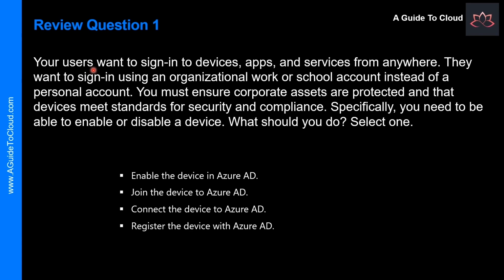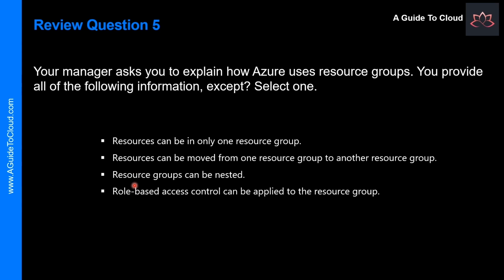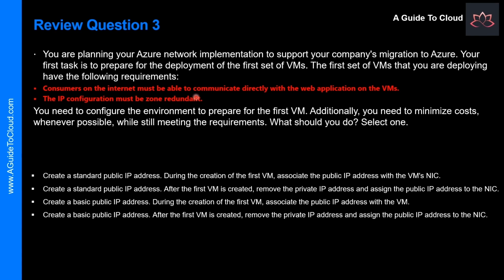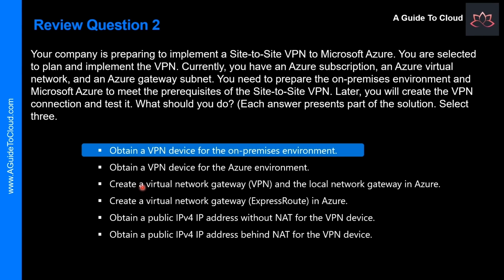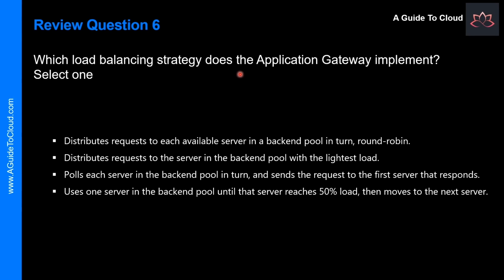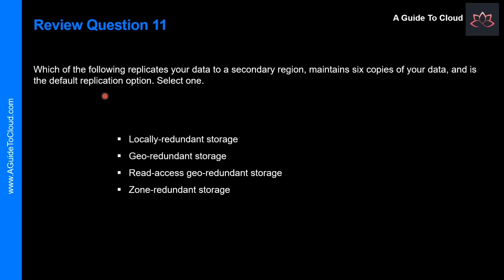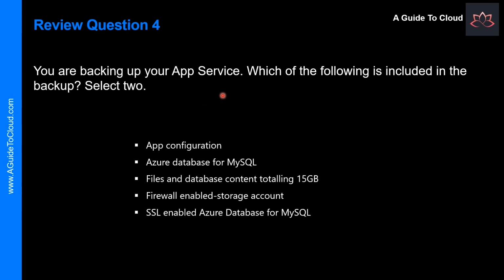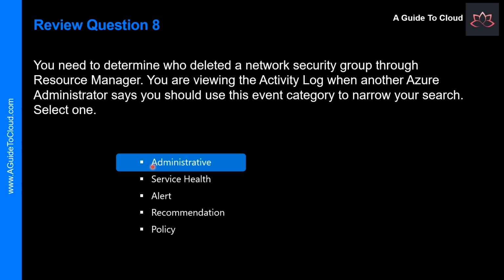AZ-104 Mock Exam | Azure Administrator Questions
Ace the AZ-104 Azure Administrator exam with this mock exam video. This session includes a series of real exam questions, answers, and in-depth explanations to help you understand the key concepts required for the role of an Azure Administrator.
✅ Covers networking, storage, VMs, and Azure identity
🎯 Ideal for aspiring Azure administrators and IT professionals.